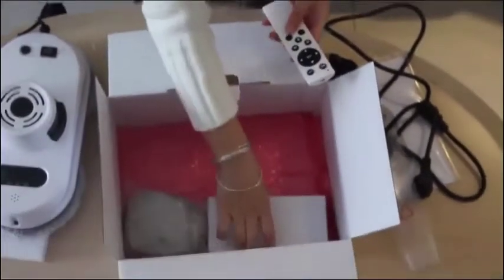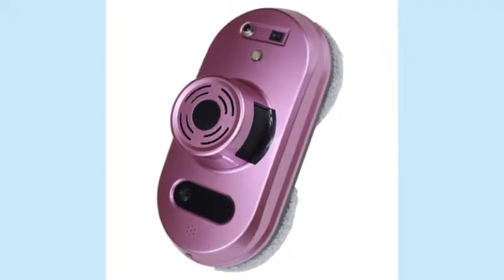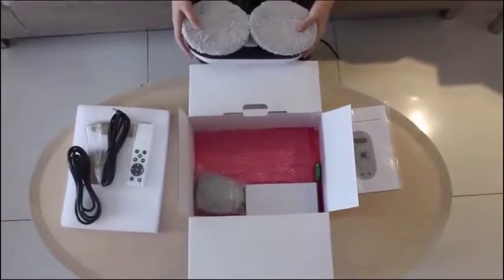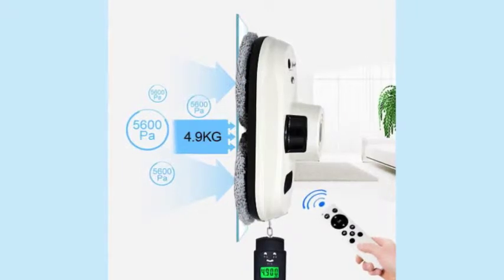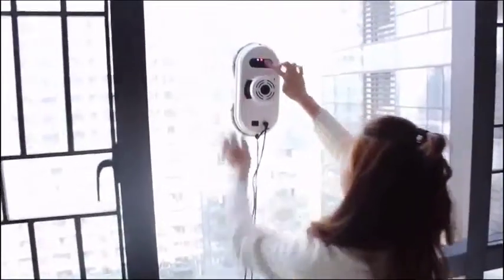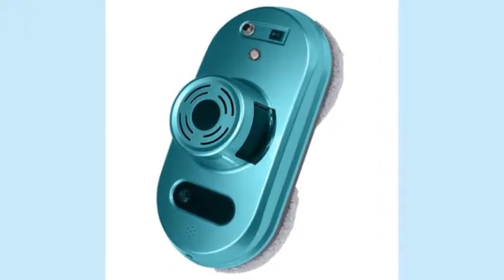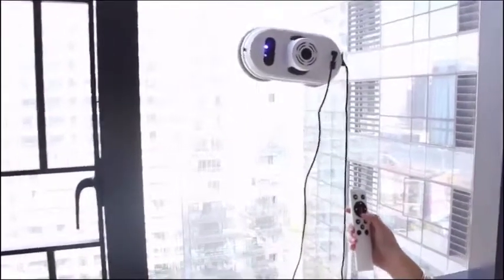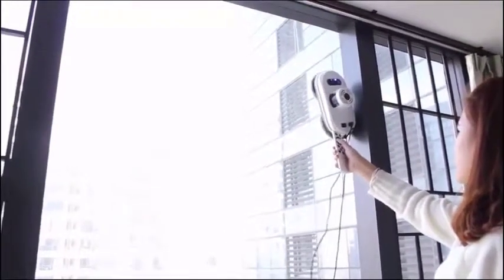Window Cleaning Robot Review – Amazing COVACE Magnetic Window Cleaner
An amazing COVACE Magnetic Window Cleaner
It is a COVACE Magnetic Window Cleaner which is known as window cleaning robot.
The Window frames is detected automatically.
It has strong vacuum adsorption capability.
Possible to maintain by remote control with Infrared.
10 types of materials can be cleaned by this COVACE window washing robot.